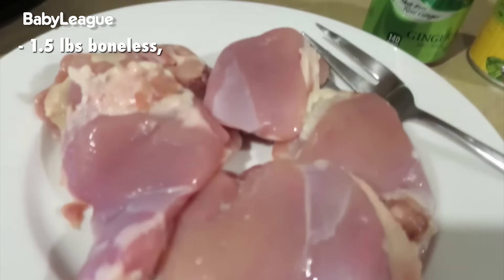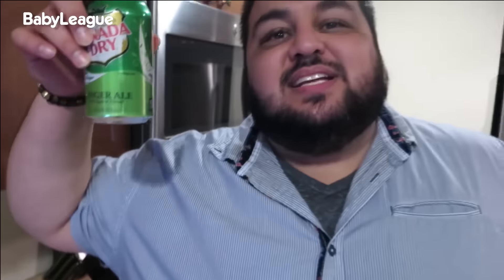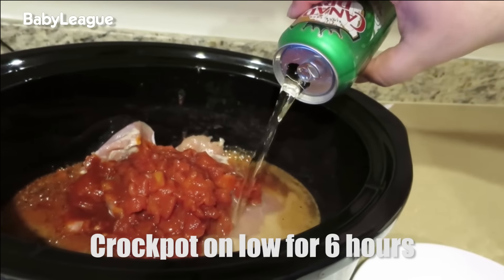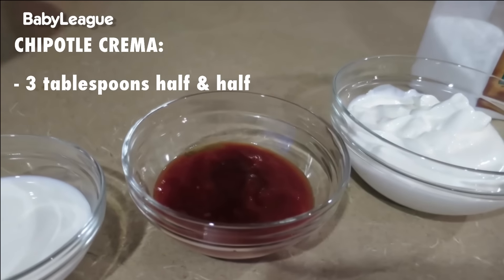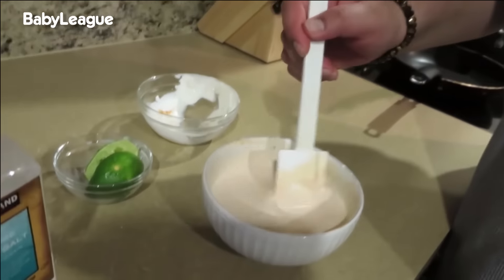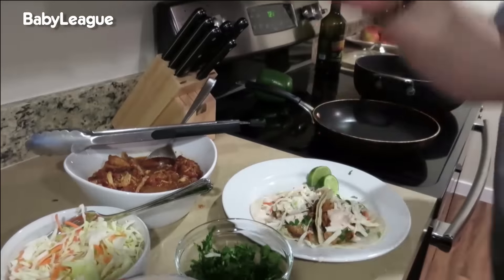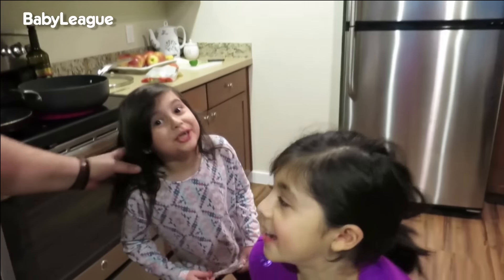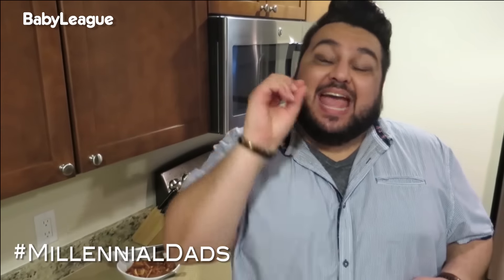THE BEST TACOS EVER! | Dad In The Kitchen | Millennial Dads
Our very own DadInTheKitchen, Alejandro Reyes (of That Reyes Family), steps up to the plate to teach us how to make his BOMB tacos!
New "Millennial Dads" EVERY Friday!

Alejandro's Snapchat: alejandroreyes

"Style Guru" by Daniel Davies
"In The Money" by Alley Cat Rouge
"After All" by Howie
"Jazzstar" by Voodoobull
"No Defence" by Daniel Morrissey
"Bandito" by John Leach
"Travel Mexico" by Pedro Cordonazo
"Feeling Tense" by Terry Keating & Warren Slye